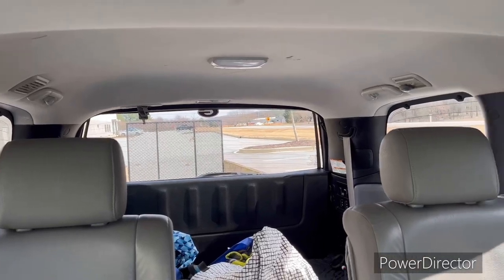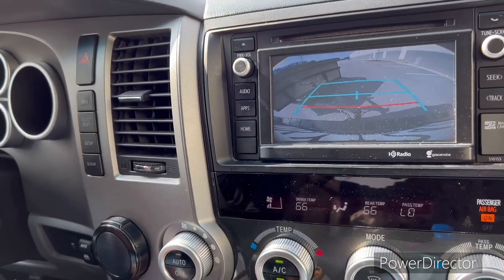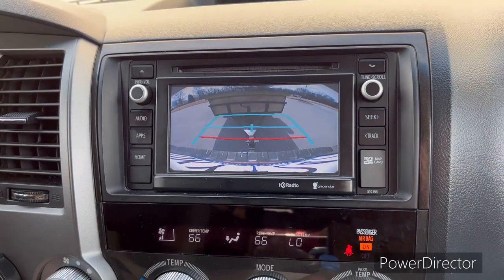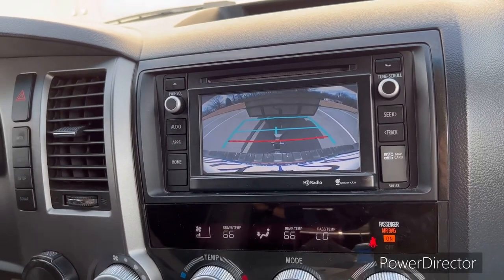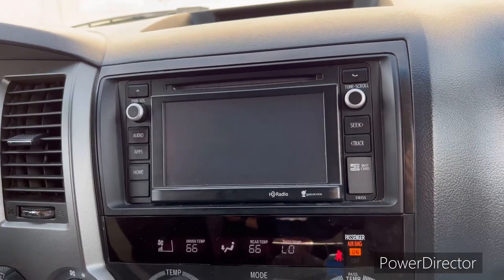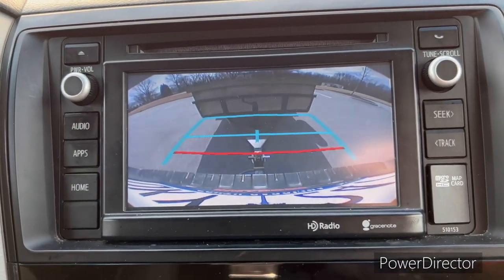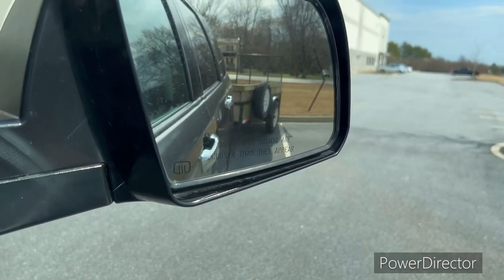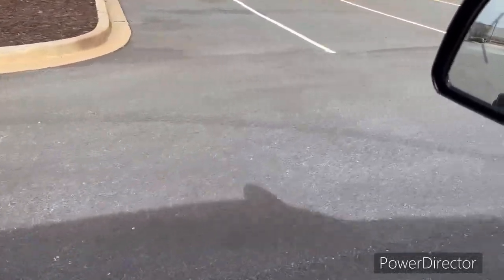Teaching sis how to back up a short trailer.